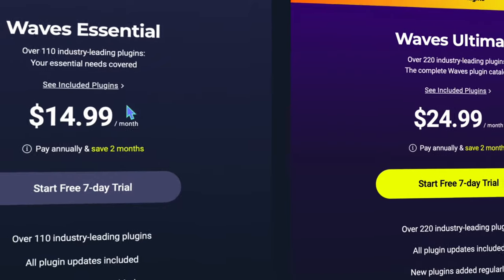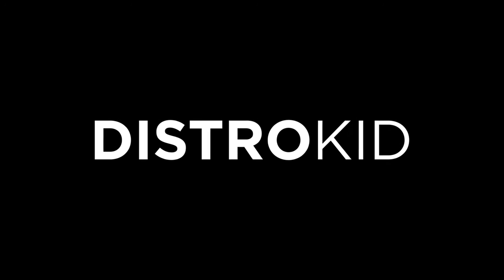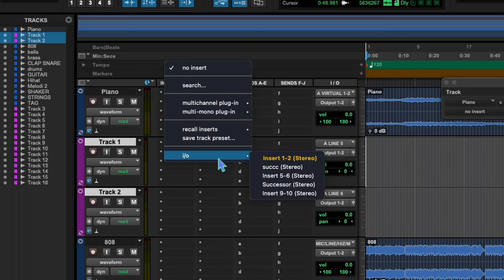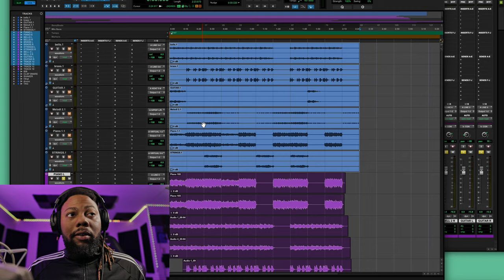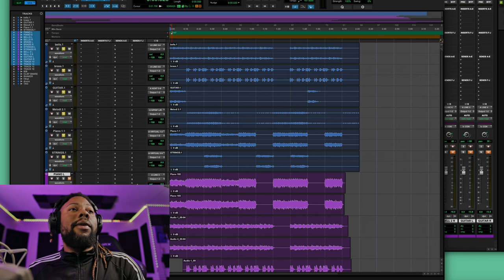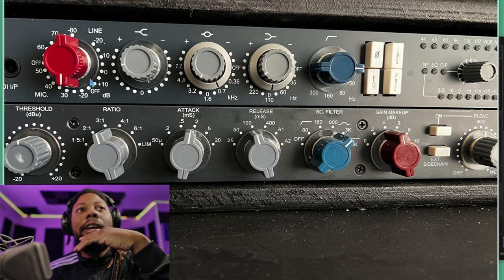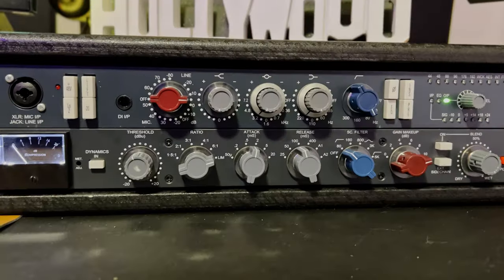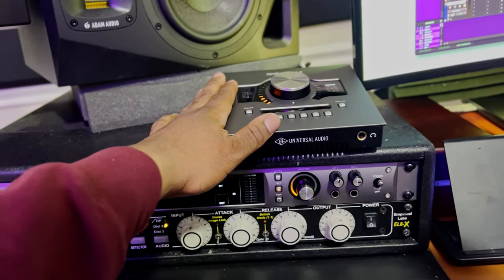Mixing A Whole Song With No Plugins | PoorMans Mixing Console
In this video, I demonstrate how to mix a rap song using hardware gear for a professional and unique sound. I cover music production, mixing, mastering, and hybrid mixing, focusing on using analog gear to hook up with an interface. Throughout the tutorial, I show how to mix rap vocals without UAD plugins using equipment such as the Universal Audio x6, Neve 1073 mic preamp, AMS Neve 1073 SPX, Heritage Audio Successor compressor, and Empirical Labs EL8X Distressor compressor with British mod. If you're looking to level up your mixing skills and get the best possible sound quality, this video is a must-watch!

30KillaBeatz Background